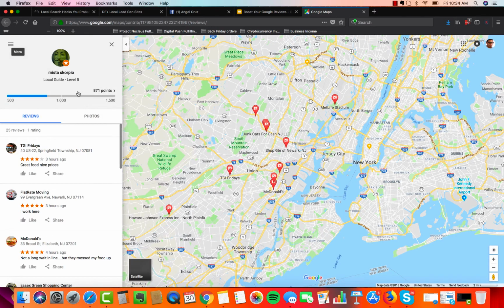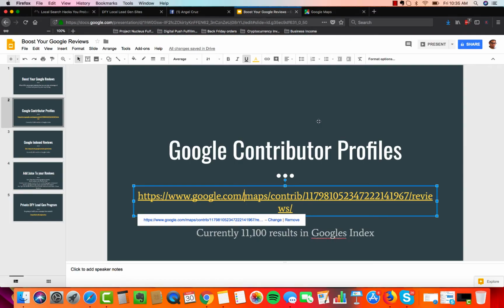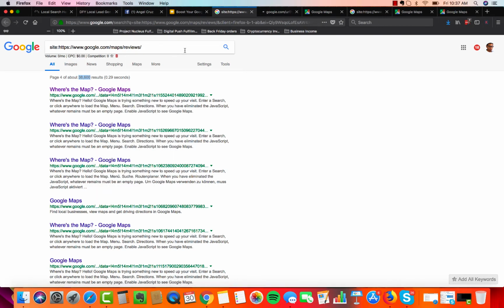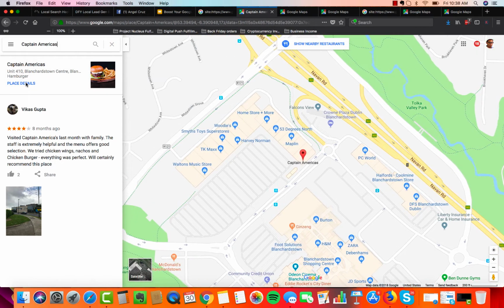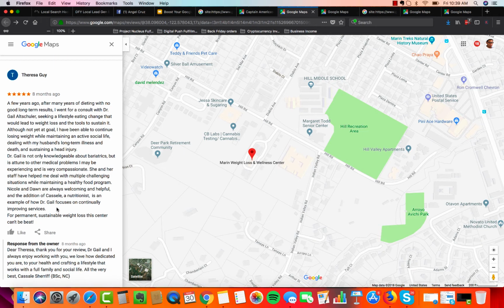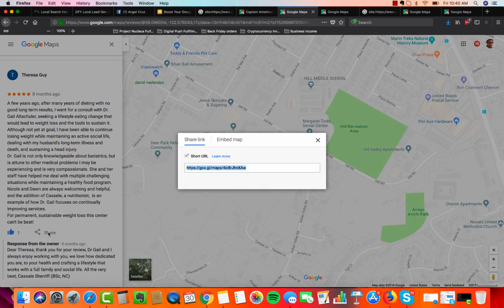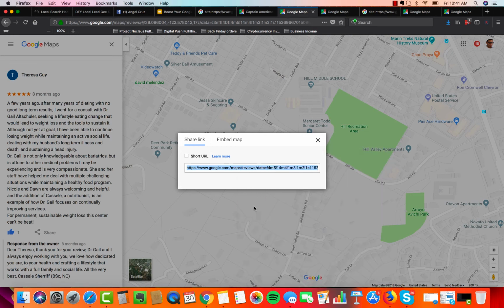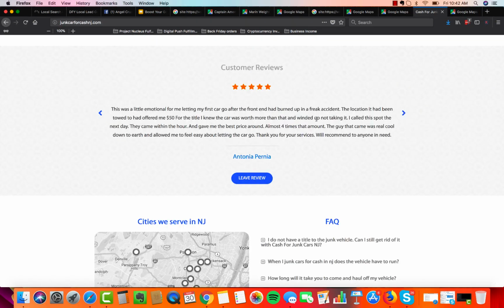Boost Your Google Reviews To Carry More Local SEO Authority in 2018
Check out this free video training showing you how google is indexing reviews from your google my business page.

If you are interested in joining a private lead generation Program